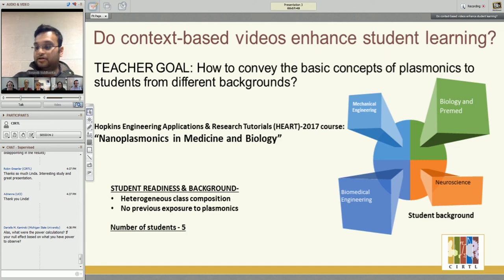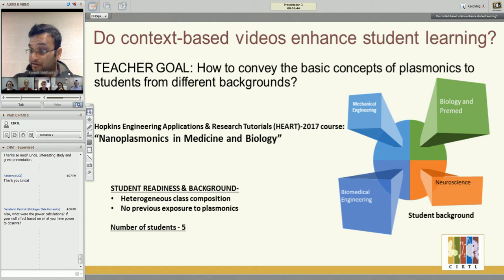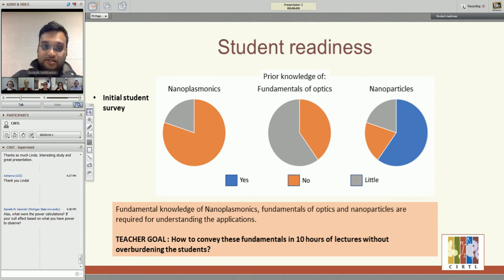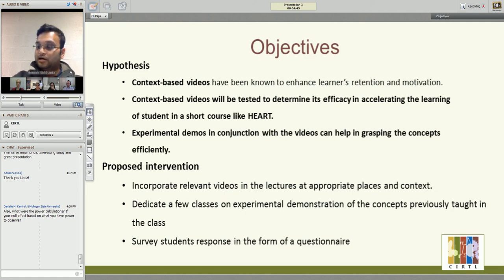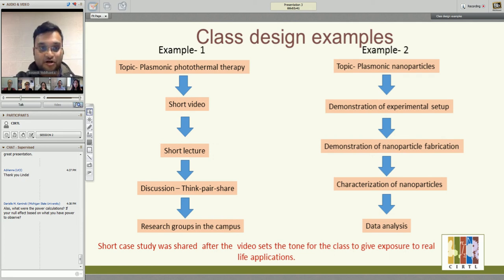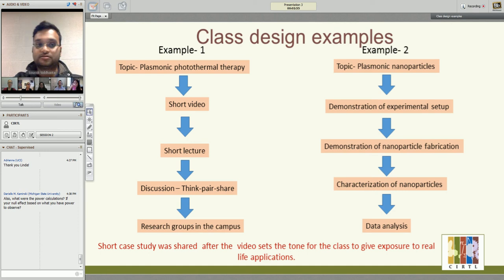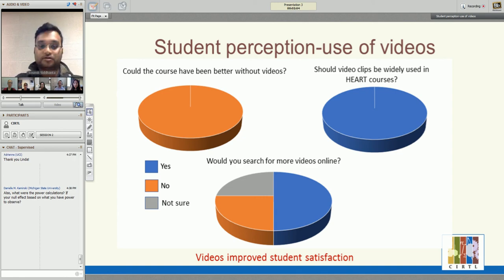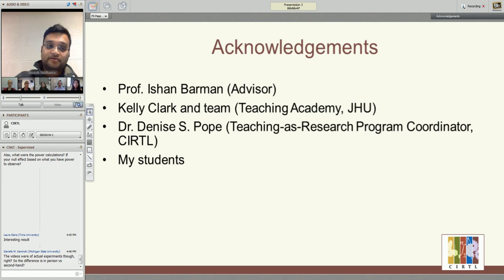Soumik Siddhanta Teaching-as-Research Presentation (Spring 2018)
“Worth a thousand words - Effect of video integration and experimental demonstrations in a nanoplasmonics course”
Presentation by Soumik Siddhanta (Johns Hopkins University) at the Spring 2018 CIRTL Teaching-as-Research (TAR) Presentations, held on 4/18/18.